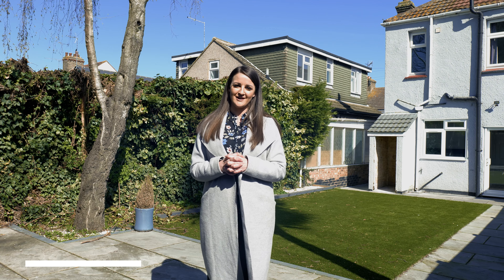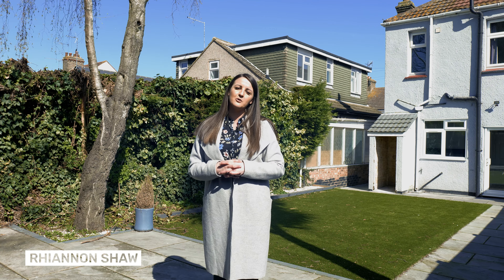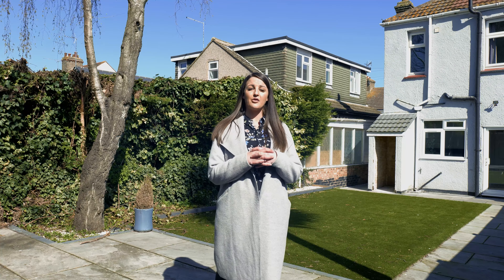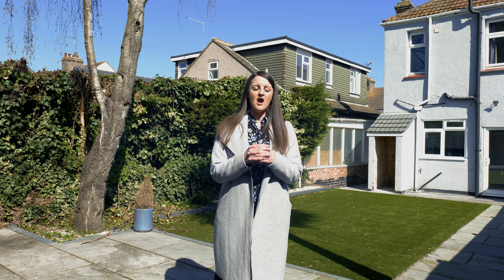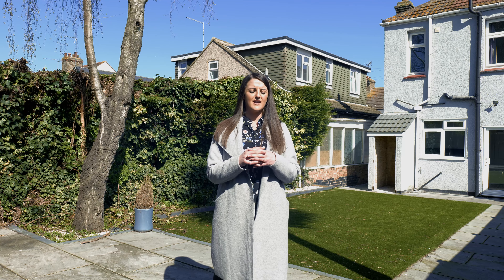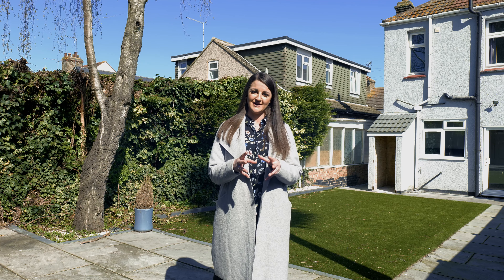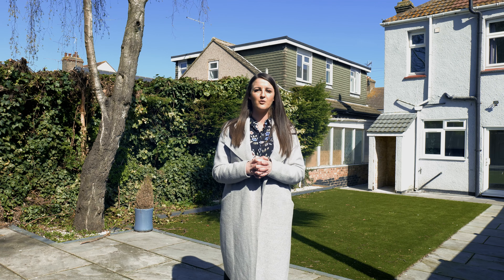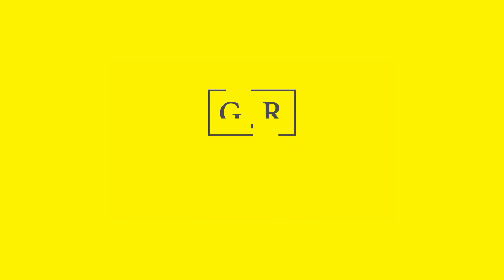G&R Lettings - For Every Step Of The Way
From arranging viewings to finding a great decorator I am there to make sure you firstly find the perfect investment property to then taking care of the overall day to day management of your investment properties